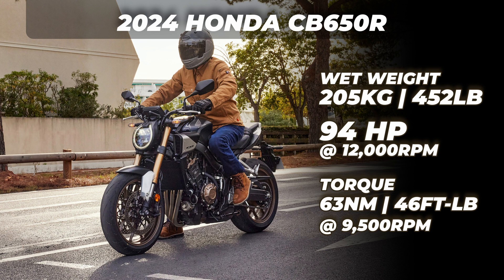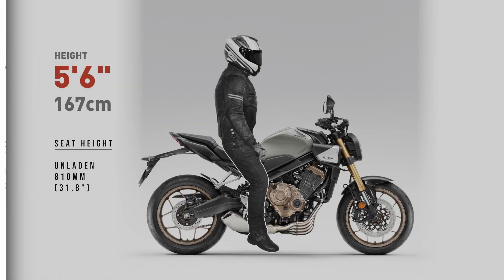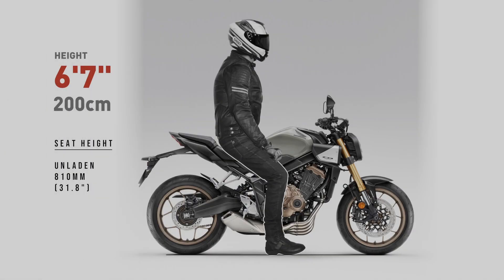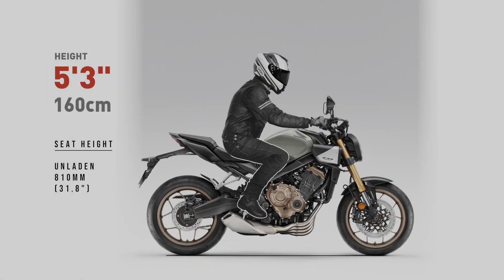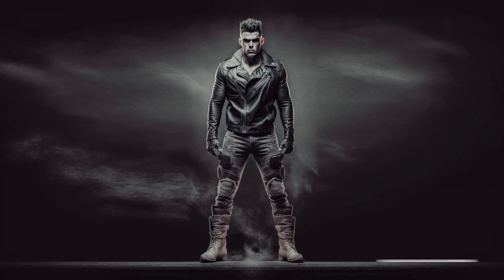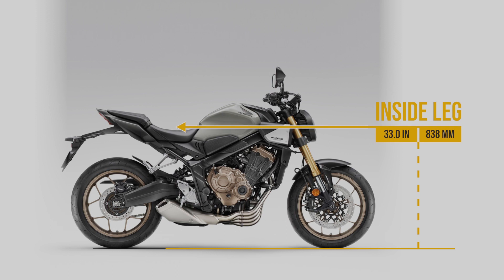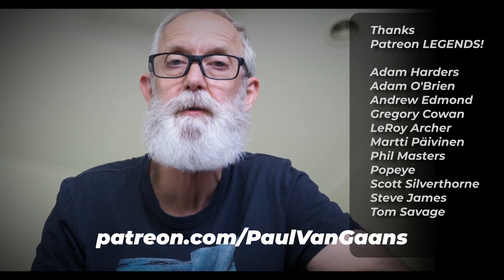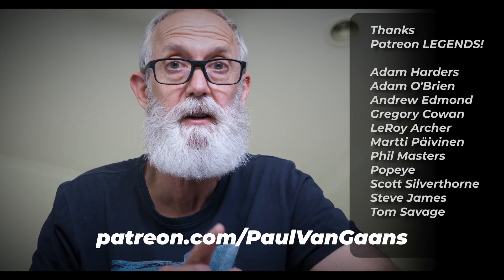2024 Honda CB650R, Right for You?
Adam Harders
Adam O'Brien
Andrew Edmond
Gregory Cowan
LeRoy Archer
Martti Päivinen
Phil Masters
Popeye
Scott Silverthorne
Steve James
Tom Savage

1201 Howitt Street
Suite 27
Wendouree, VIC 3355
Australia